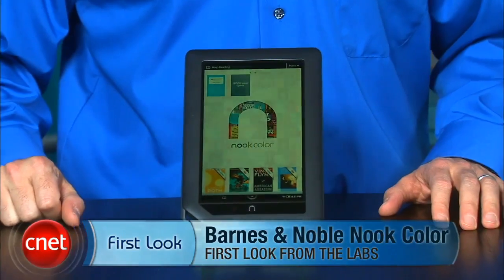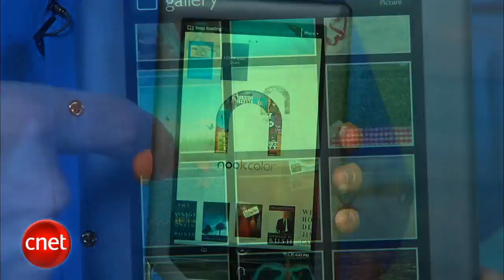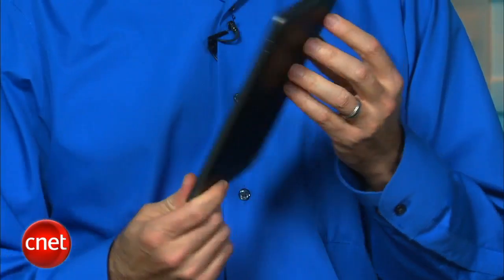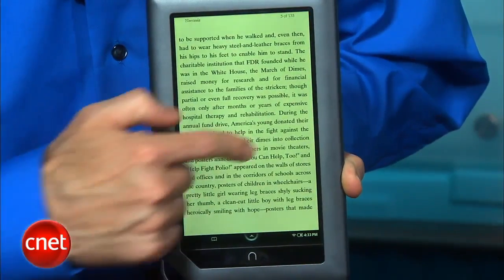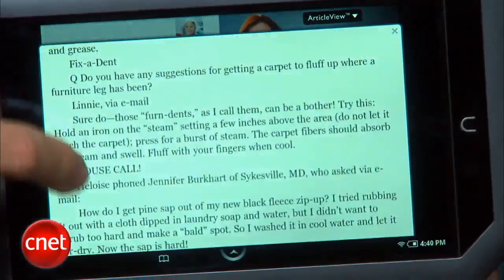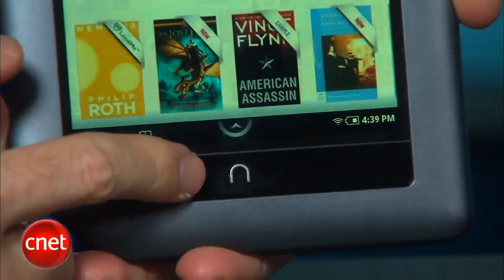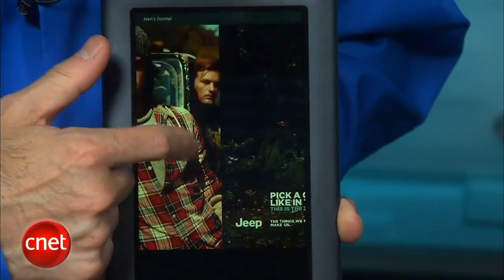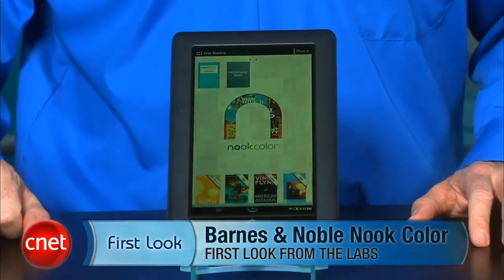CNET First Look: Barnes and Noble Nook Color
If you're not sold on e-ink and you don't want something as pricey and heavy as the iPad, the Nook Color is your best bet.